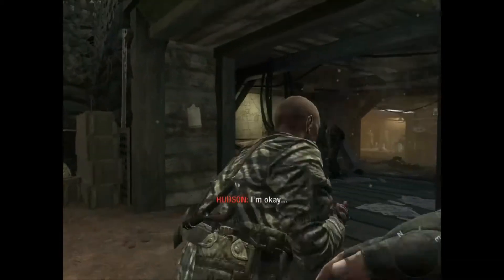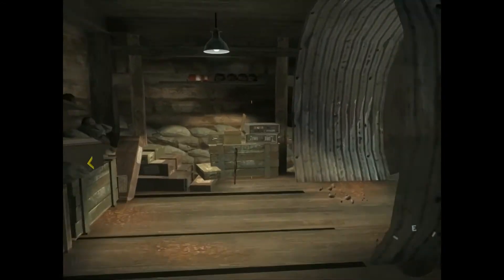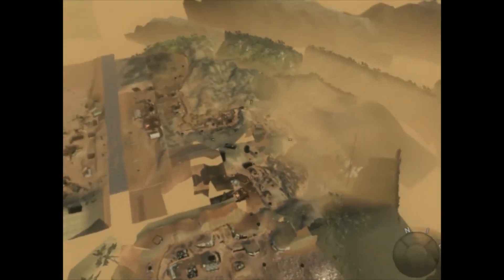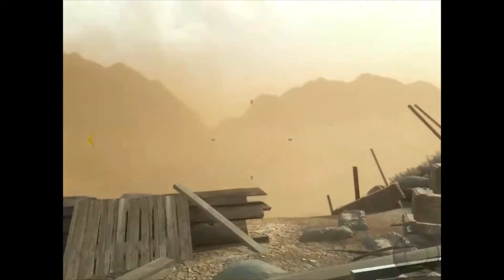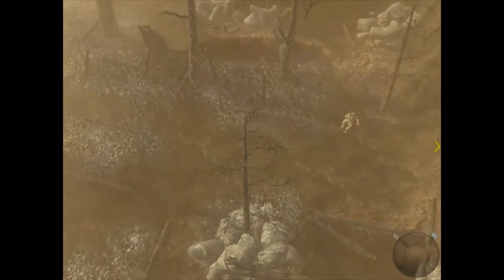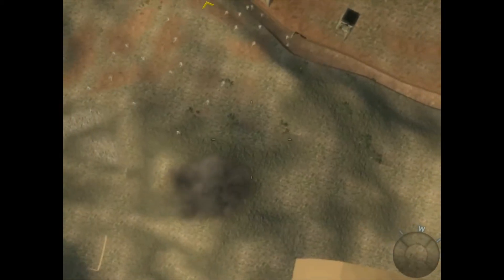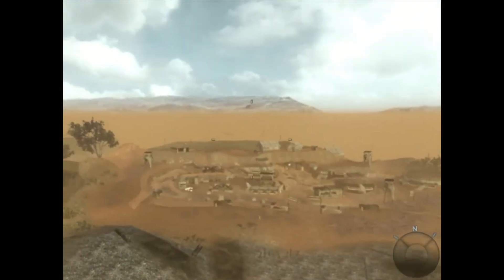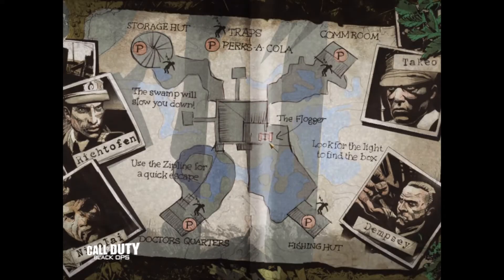Cold War DLC 1 Explanation On "FireBase Z"